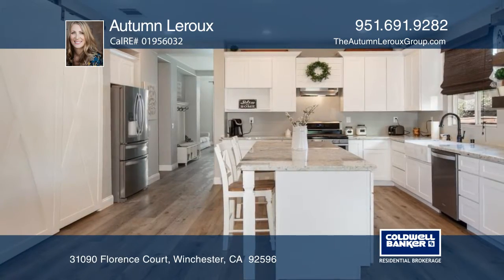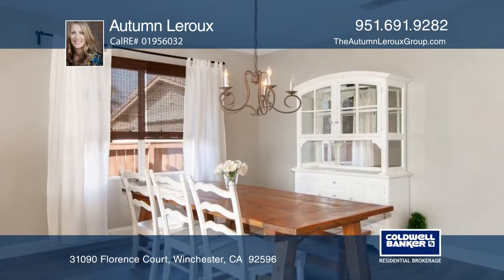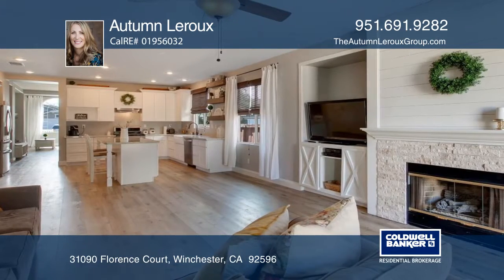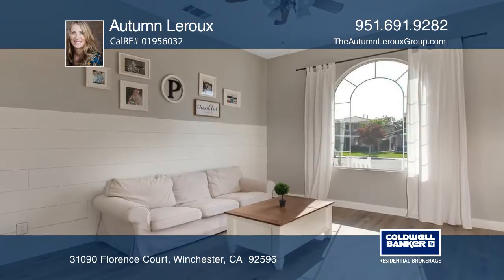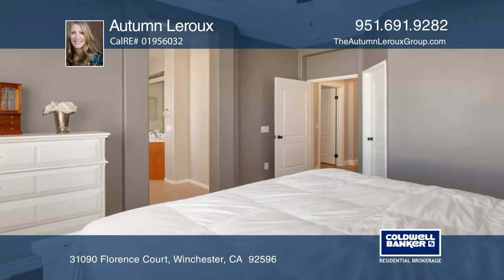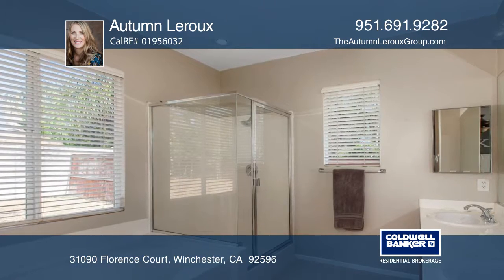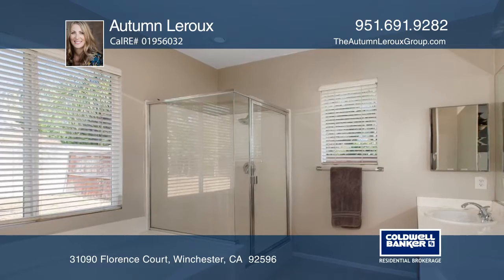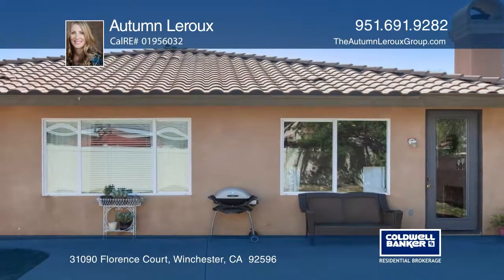31090 Florence Court Winchester, CA | ColdwellBankerHomes.com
31090 Florence Court, Winchester, CA

Boasting rustic charm with modern finishes, this upgraded four bedroom, two bath home is located on a calm cul-de-sac in the desirable Winchester neighborhood. This farmhouse-style home features neutral wood flooring throughout the main areas with newer carpet and tile in the bedrooms and bathrooms.